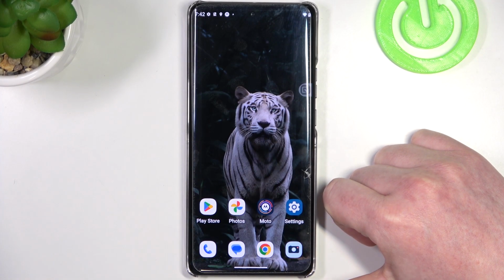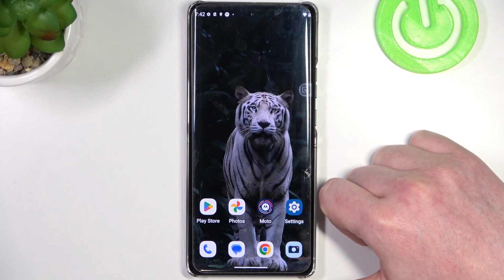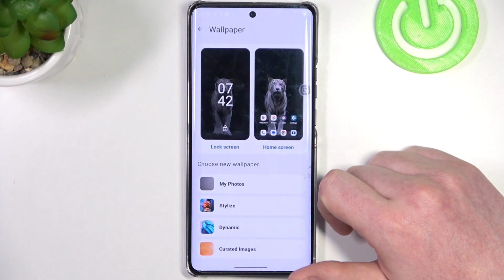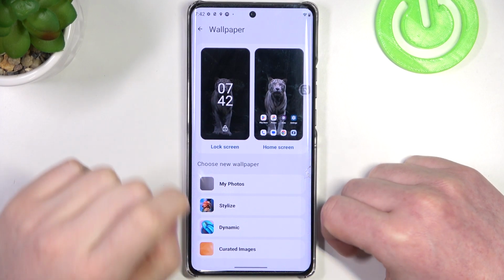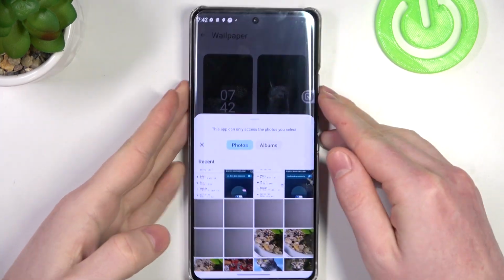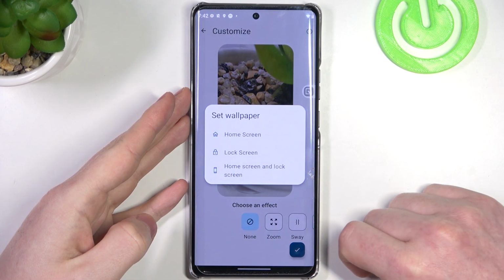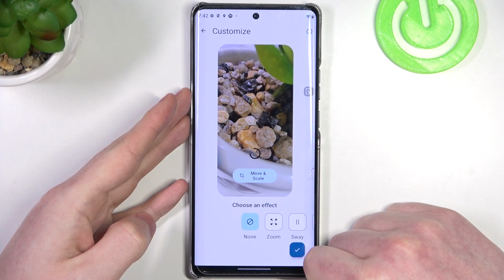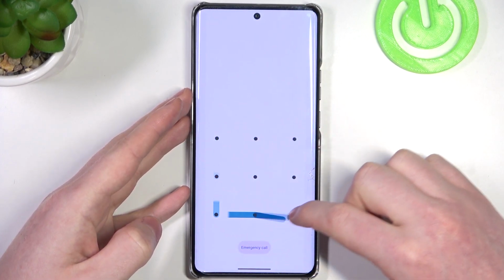How To Change Lock Screen Wallpaper In Motorola Edge 40 Pro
In this video tutorial, we will demonstrate how to change the lock screen wallpaper on your Motorola Edge 40 Pro. Personalizing the lock screen wallpaper allows you to add a touch of your own style to your device. By following these step-by-step instructions, you'll be able to easily modify the lock screen wallpaper on your Motorola Edge 40 Pro.

Can I use my own images as the lock screen wallpaper on the Motorola Edge 40 Pro?
Where can I find the lock screen wallpaper settings on the Motorola Edge 40 Pro?
Are there any pre-installed wallpapers specifically designed for the lock screen on the Motorola Edge 40 Pro?
Can I set different wallpapers for the home screen and lock screen on the Motorola Edge 40 Pro?
Will changing the lock screen wallpaper affect the performance or battery life of the Motorola Edge 40 Pro?